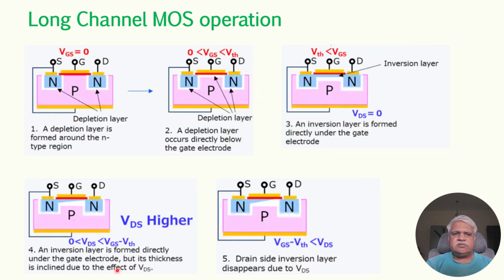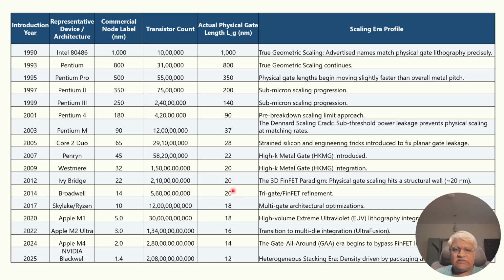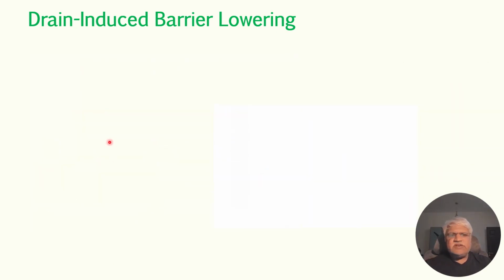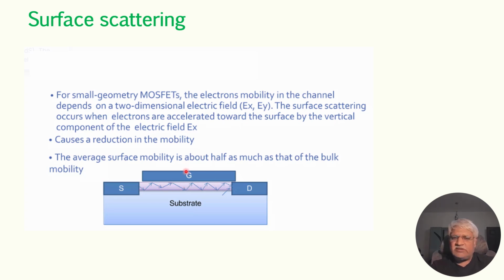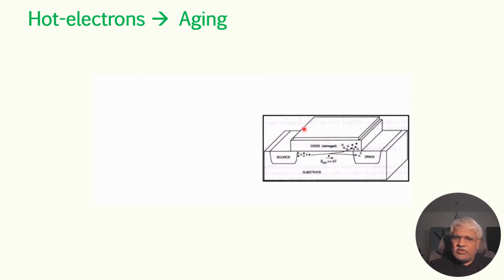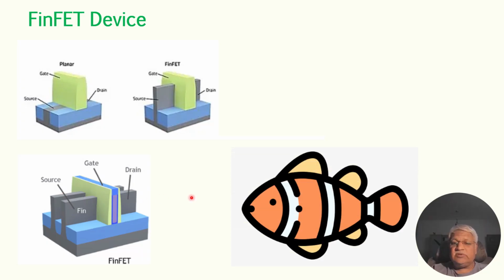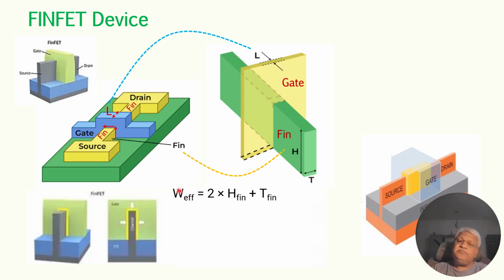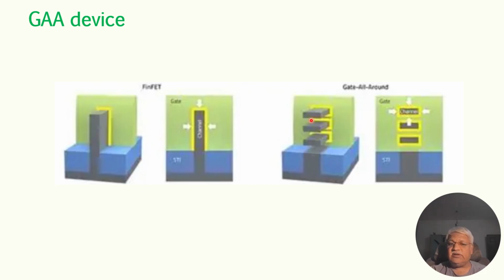FinFET device evolution and its advantages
This is the continuation of the series on Key Learnings from Chip Development – Part14, which is on FinFET & GAA FET. This is an addendum to the earlier part, Part13.

In this presentation, some information is provided on FinFET, which is classified as a type of multi-gate MOSFET and developed at the University of Berkley, California. Samsung Electronics has  incorporated FinFET in its 14nm processors, which is used in the Samsung Galaxy S6. The three-dimensional FinFET geometry is a key technology inflection, that enables chipmakers to continue shrinking dimensions and packing more components onto a chip. Further technology advancements lead to GAA FET.